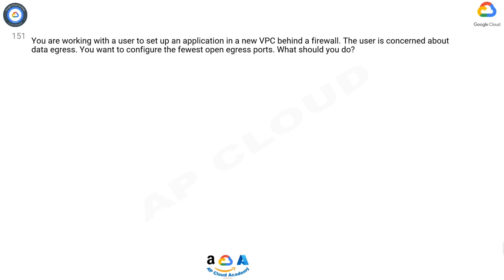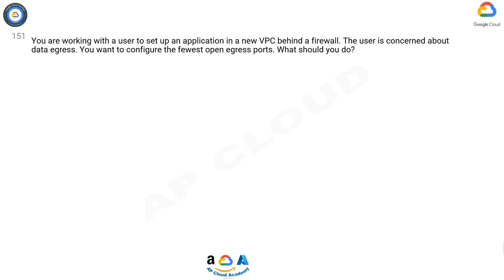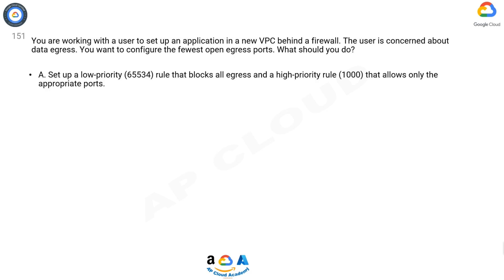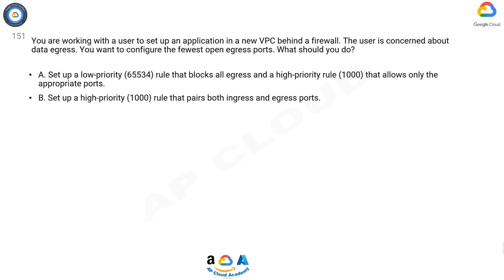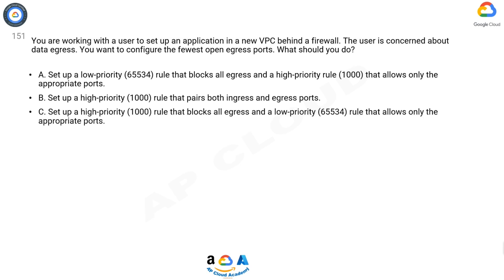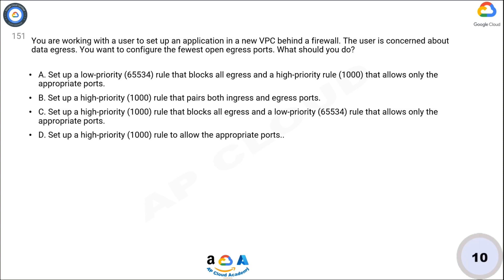Q151. You are working with a user to set up an application in a new VPC behind a firewall. The user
Q151. You are working with a user to set up an application in a new VPC behind a firewall. The user is concerned about data egress. You want to configure the fewest open egress ports. What should you do?

A. Set up a low-priority (65534) rule that blocks all egress and a high-priority rule (1000) that allows only the appropriate ports.
B. Set up a high-priority (1000) rule that pairs both ingress and egress ports.
C. Set up a high-priority (1000) rule that blocks all egress and a low-priority (65534) rule that allows only the appropriate ports.
D. Set up a high-priority (1000) rule to allow the appropriate ports.